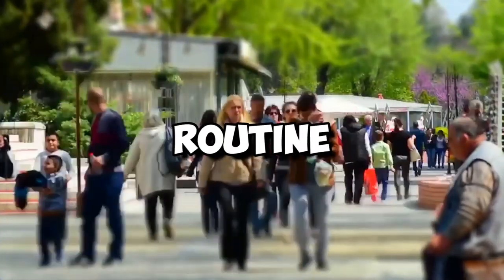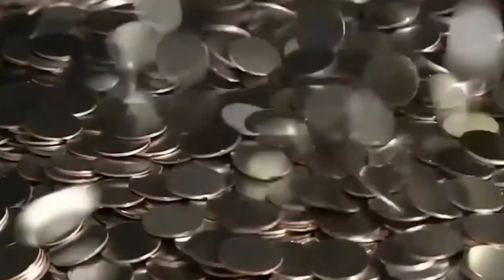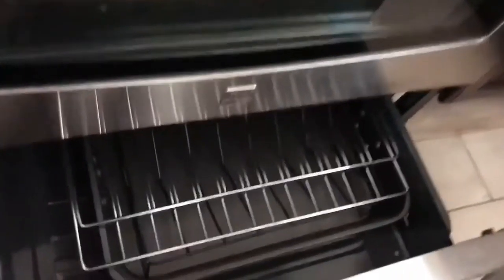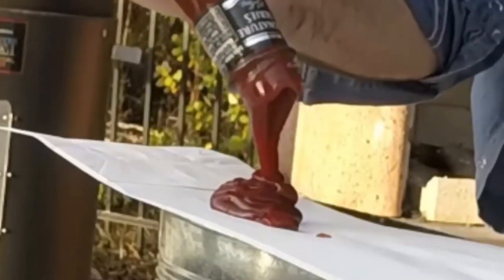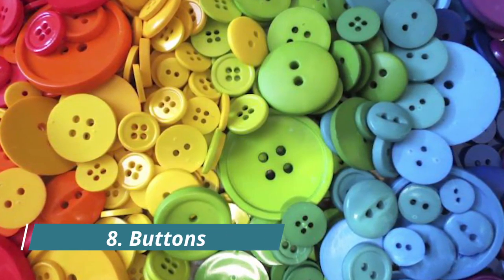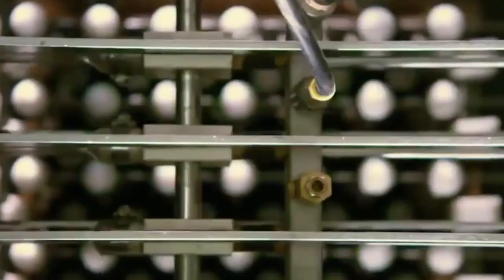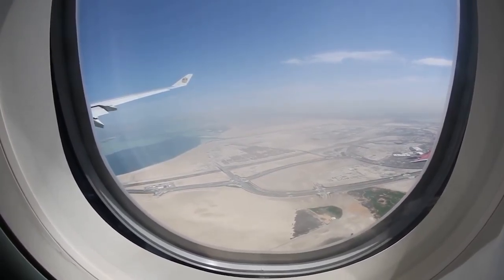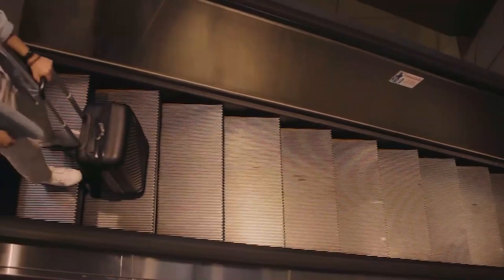17 Hidden Product Purposes Even Your Parents Don't Know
The things that we use every day become such a huge part of our routines that we seldom notice their simplest features. However, look carefully and you may notice that your favorite items have been designed to do much more than you thought. For example, the little brushes by the side of an escalator are not for polishing your shoes but are actually an interesting safety feature.

From soda cans and can openers to seams and tape measuring machines, there are tiny details in the design that may at first seem purely aesthetic but that actually serve a very useful purpose. Sometimes their purpose may even seem blatantly obvious, but in reality the product’s intended purpose is something you never thought of!